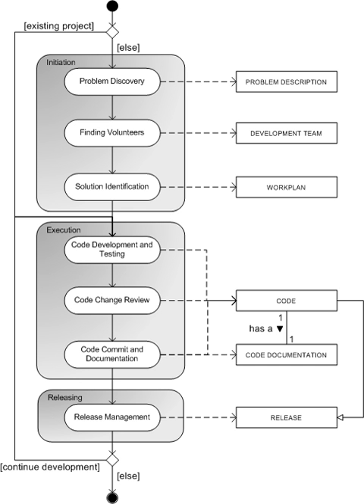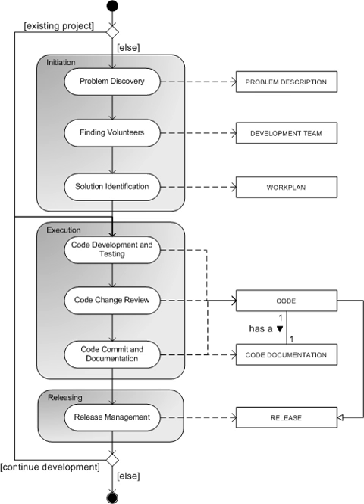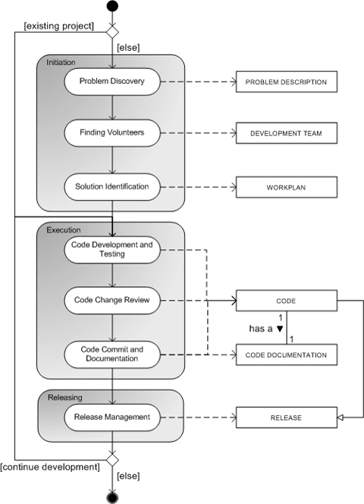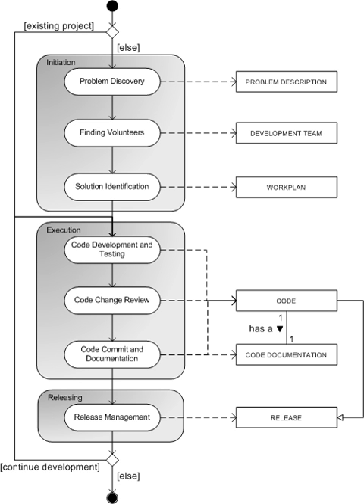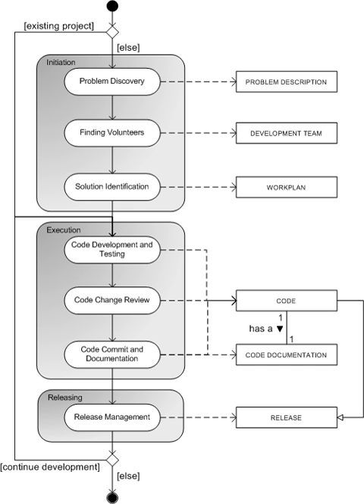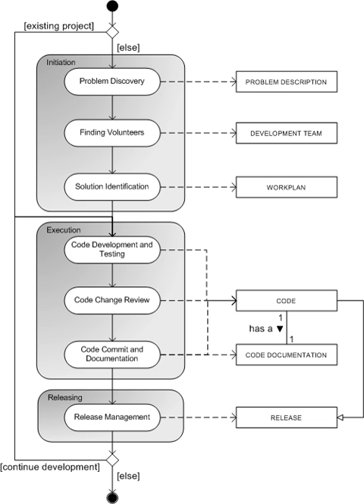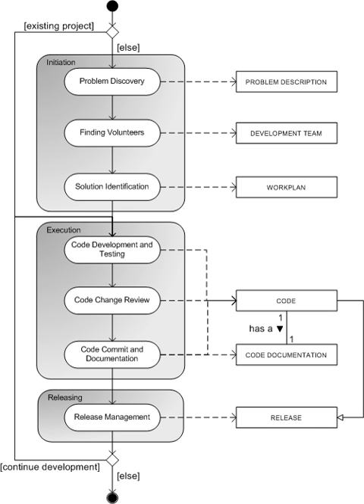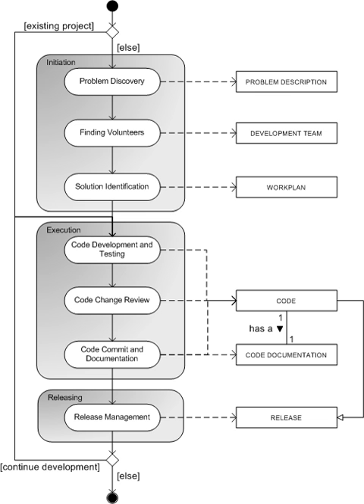Open-source software development model | Wikipedia audio article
00:00:53 1 History
00:03:04 2 Model
00:03:48 2.1 Starting an open-source project
00:05:25 3 Types of open-source projects
00:07:49 4 Methods
00:10:26 5 Tools
00:10:36 5.1 Communication channels
00:11:45 5.2 Version control systems
00:13:26 5.3 Bug trackers and task lists
00:14:54 5.4 Testing and debugging tools
00:16:38 5.5 Package management
00:17:14 6 Publicizing a project
00:17:39 7 See also

- Socrates

SUMMARY
Open-source software development is the process by which open-source software, or similar software whose source code is publicly available, is developed by an open-source software project. These are software products available with its source code under an open-source license to study, change, and improve its design. Examples of some popular open-source software products are Mozilla Firefox, Google Chromium, Android, LibreOffice and the VLC media player. Open-source software development has been a large part of the creation of the World Wide Web as we know it, with Tim Berners-Lee contributing his HTML code development as the original platform upon which the internet is now built.